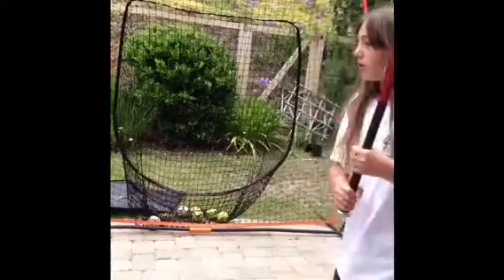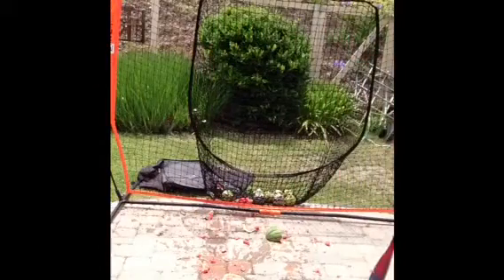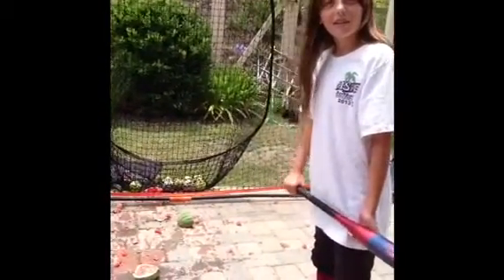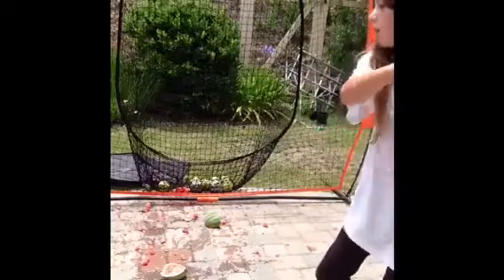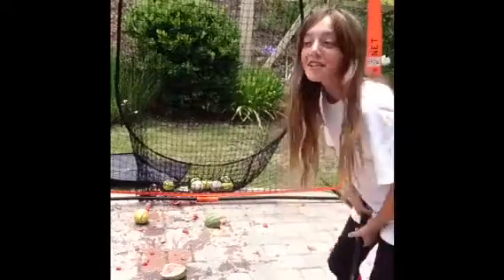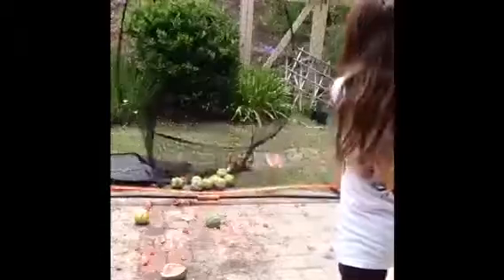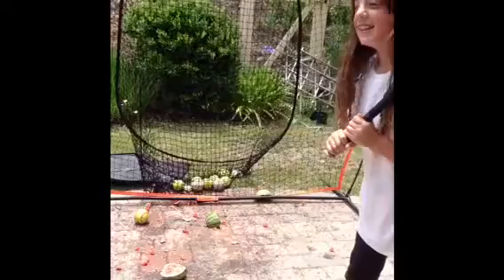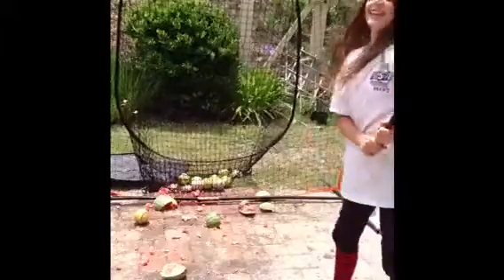Melon Ball - Fruit Ninja Softball Style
Softball soft toss with watermelons